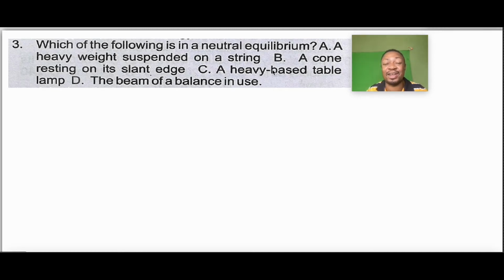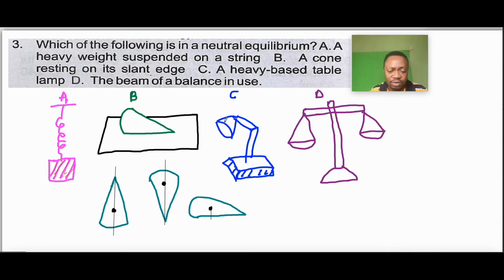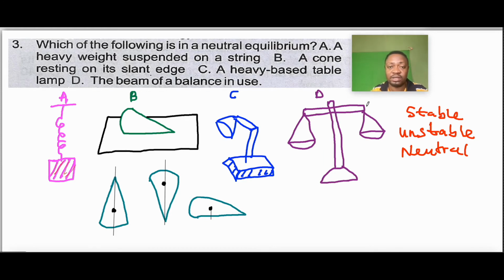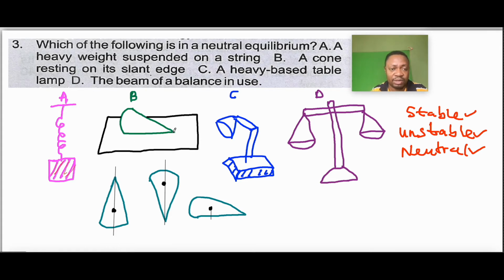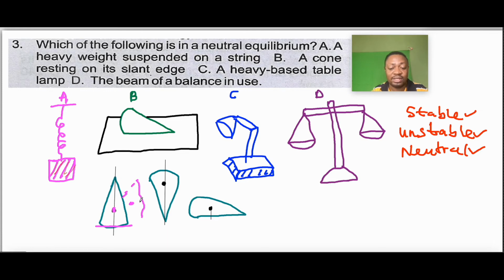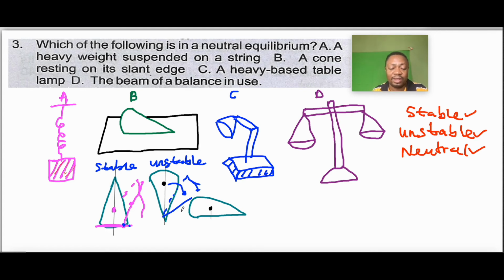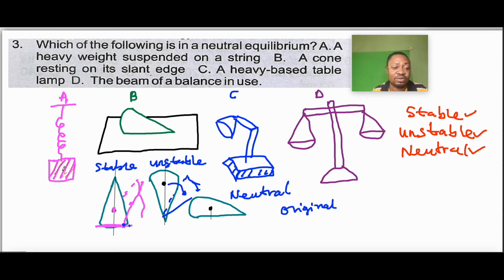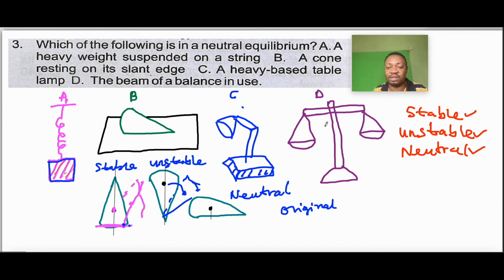Q3 JAMB PHYSICS 2020 VIDEO TUTORIAL | Best Explanations Ever!!! JAMB Prep 2022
This upcomoing series of videos is for you, If you're looking for how to get 80 and above in your Physics JAMB Exam coming this year or next.
The full length video explanations are not just about getting the correct answer but also showing you the reasons behind both the correct and tricky wrong answers.
The explanations to every question has been broken down for easy understanding. So, even if you haven't read your Physics text book in a while you can quickly get explanations that will refresh your memory or even make you understand better.

Without further ado let dive into the video tutorial for the JAMB EXAM questions and answers for the year 2020.